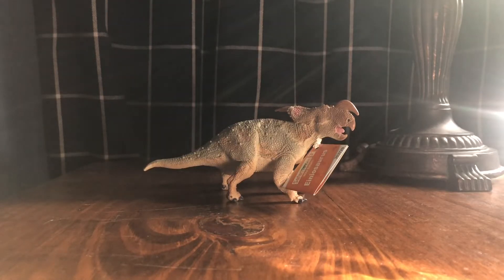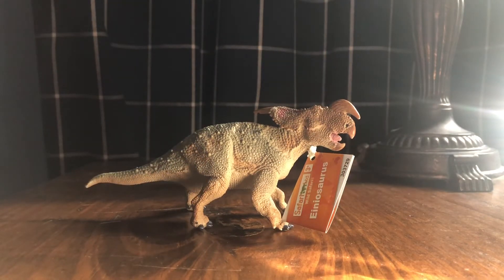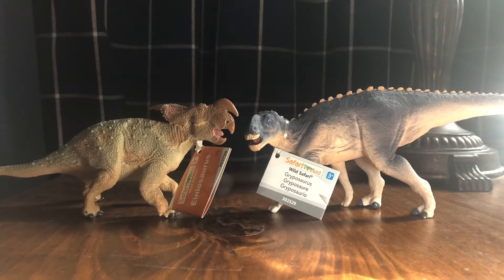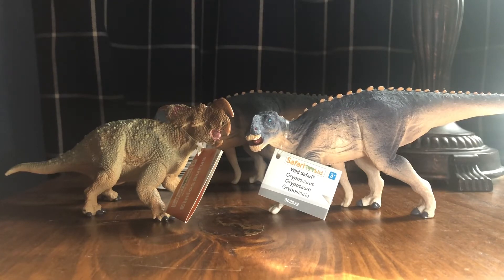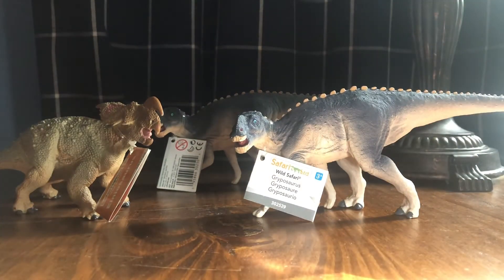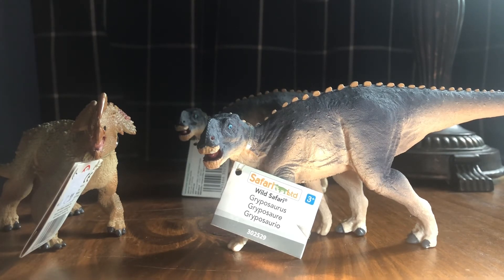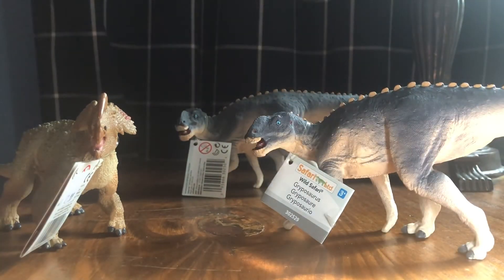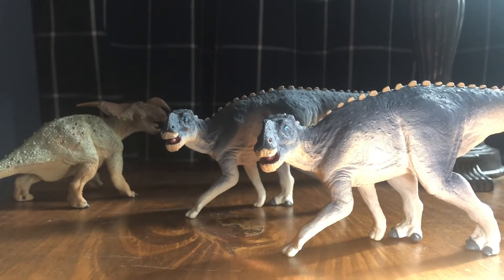Rare Retired Safari Ltd Dinosaur Figure Lot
Going over how I got these 2 retired Safari Ltd Dinosaur Figures for a really good price and how you can get one of them, the one you can get is the more expensive and I believe rarer safari ltd gryposaurus and the easier one to get right now is the safari ltd einiosaurus but it was the one that sold out on the website.

Note accidently said gryposaurus was closely related to einiosaurus but meant edmontasaurus.

Link to lot including Gorgosaurus and Vagaceratops lot video I mentioned-